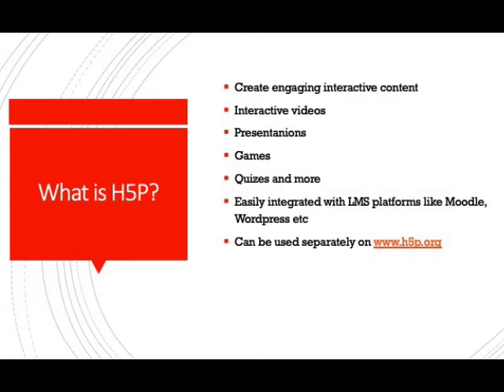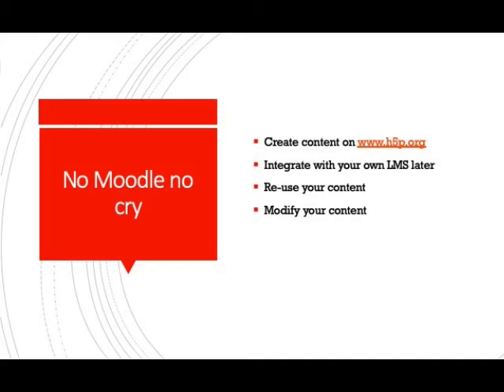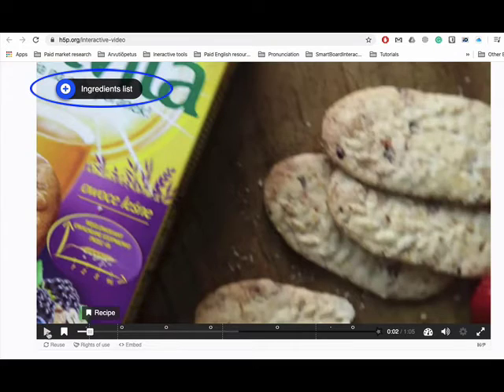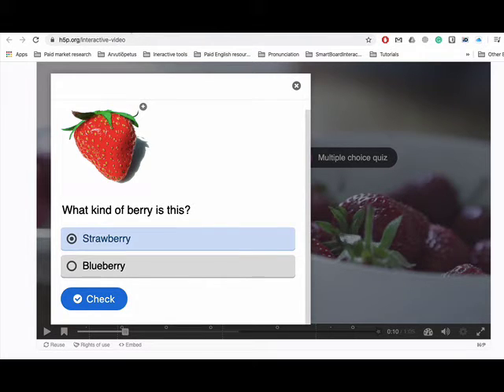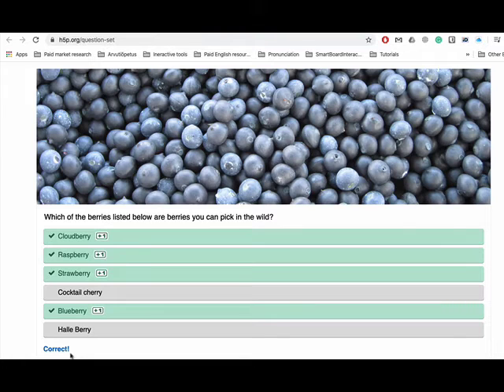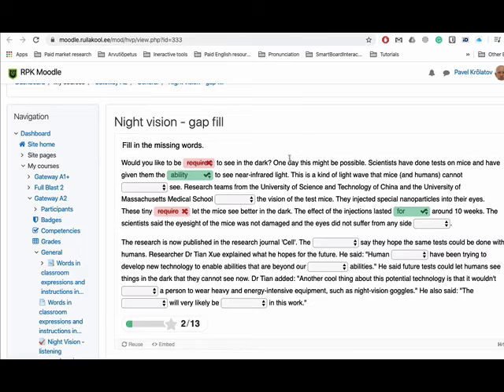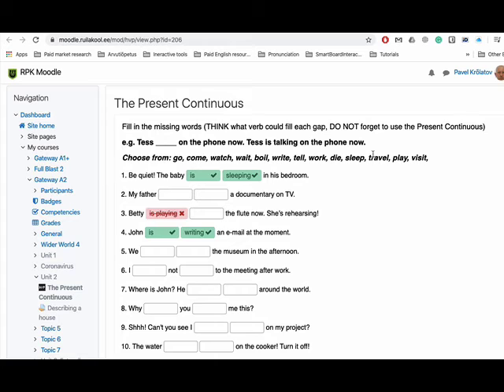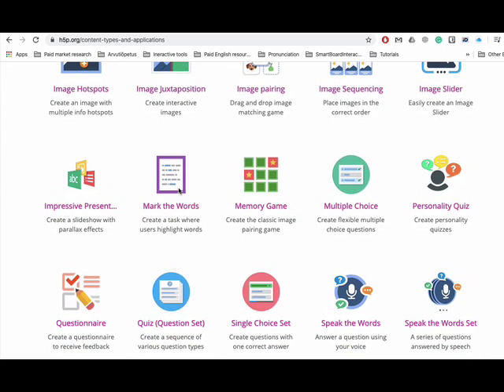1 Overview of H5P exercises Eng Web